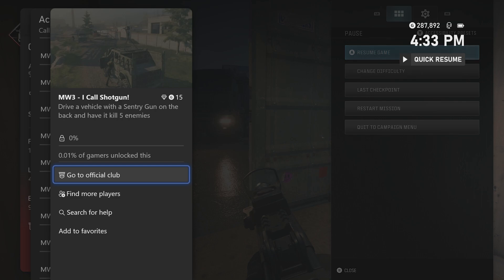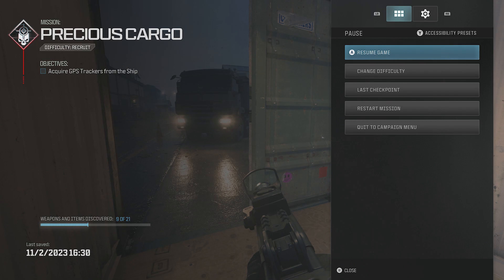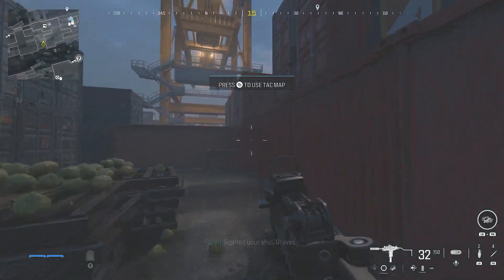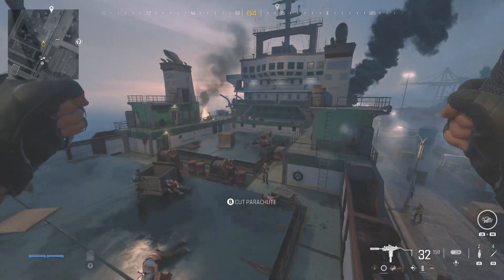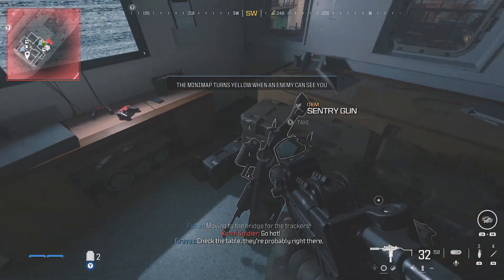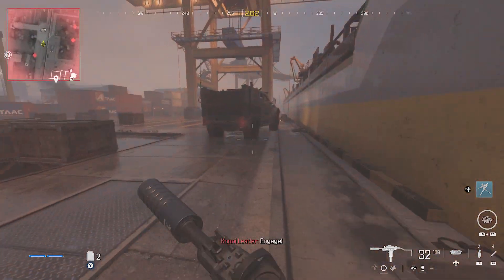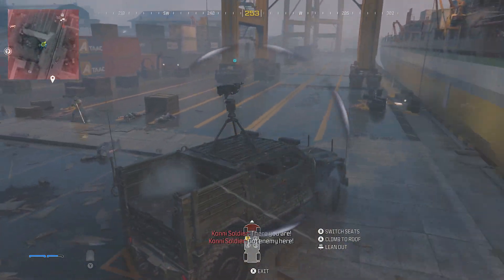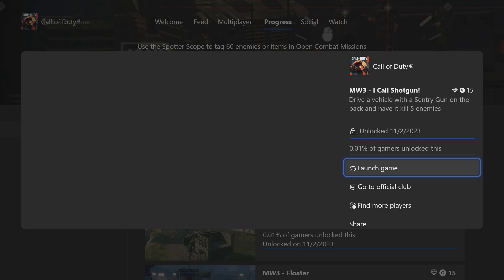Call of Duty: MW3 - I Call Shotgun achievement guide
In this video I will show you how to unlock the MW3 - I Call Shotgun. This achievement is done in the second mission Precious Cargo. Simply go to the ship in the north section of the map, then proceed to the crew quarters and pick up the Sentry Gun. Now go back outside and place the Sentry Gun on the LTV next to the ship and drive it around till you get the achievement.   If you have any questions just ask & I will do me best to help.